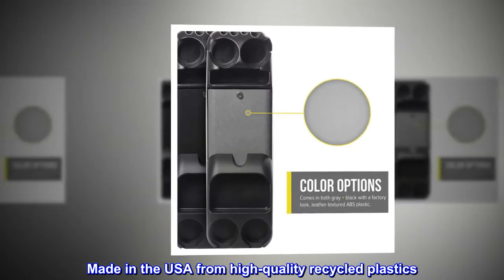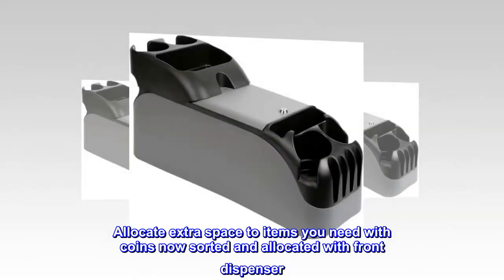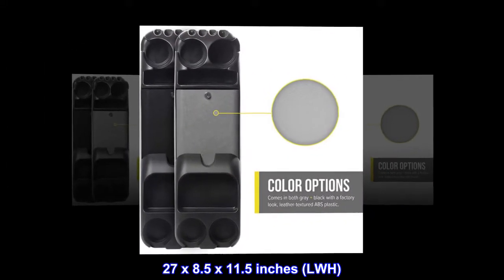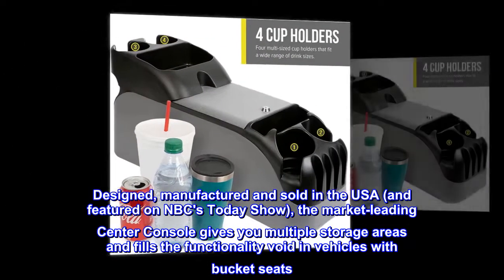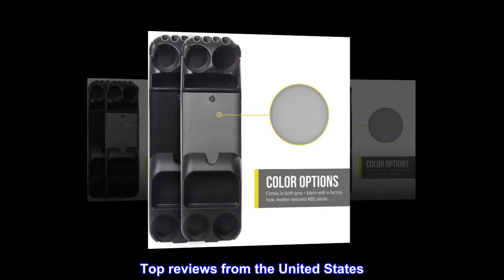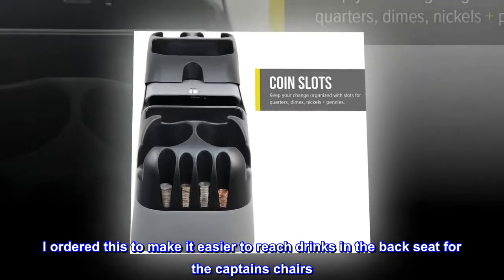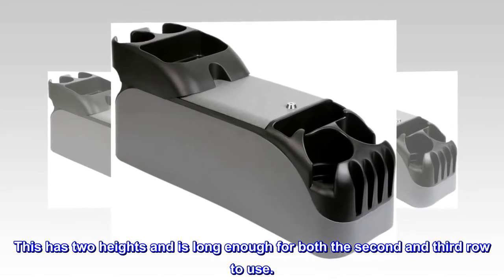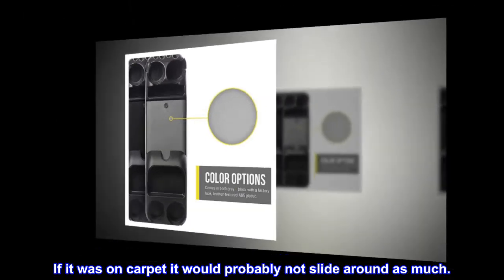Moblorg Center Console for Minivans, SUVs, Middle Van Console, Extra Cup Holders, Large Storage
Made in the USA from high-quality recycled plastics
4 multi-sized cup holders
Keeps items out of sight in large and secure storage area
Allocate extra space to items you need with coins now sorted and allocated with front dispenser
27 x 8.5 x 11.5 inches (LWH)
Designed, manufactured and sold in the USA (and featured on NBC's Today Show), the market-leading Center Console gives you multiple storage areas and fills the functionality void in vehicles with bucket seats. Innovative design and features makes it a market leader from a company with over 30 years of console-making experience.

Nice size for using between the captains chairs in the minivan
I ordered this to make it easier to reach drinks in the back seat for the captains chairs. If the seats were all the way slid back in the minivan, it was difficult for the kids to reach their drinks in the van's cupholders. This has two heights and is long enough for both the second and third row to use.

I have rubber mats in the car, and this sits right on the mats, but does slide around just a little when there is nothing in it. If it was on carpet it would probably not slide around as much.